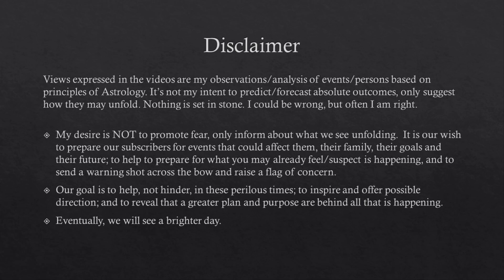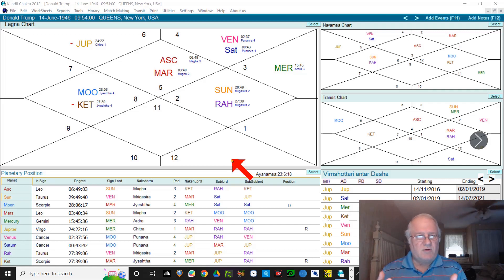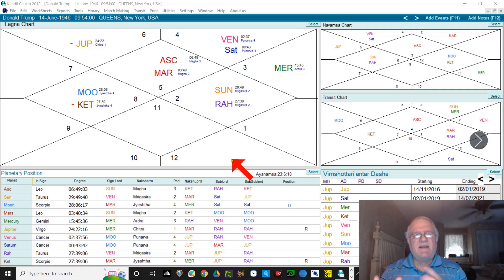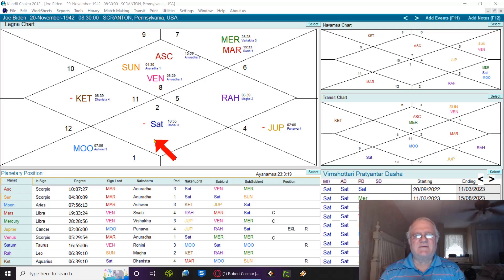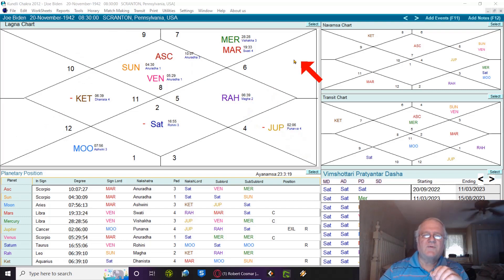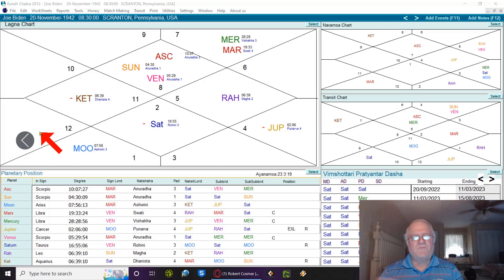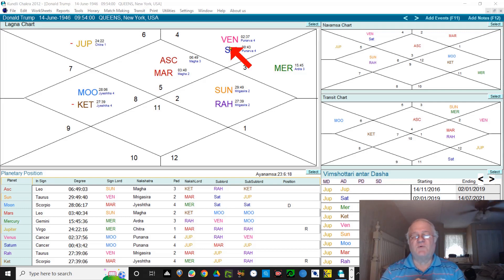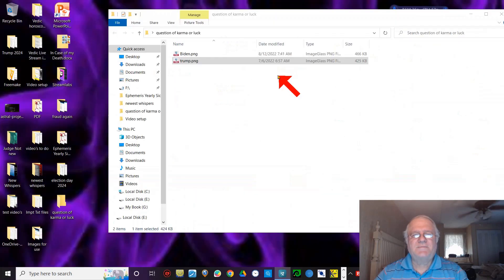A QUESTION OF KARMA AND LUCK : Trump and Biden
It is not a coincidence that Trump and Biden are locked in a tug of war politically. Karma and fate are like that. Both men have a rocky road ahead politically and the end result could be either karma or luck.

Video's on People and the events that describe our lives.